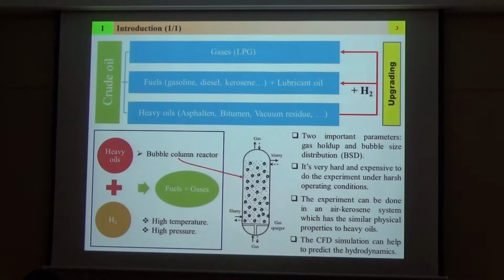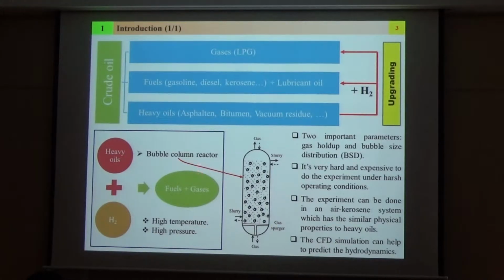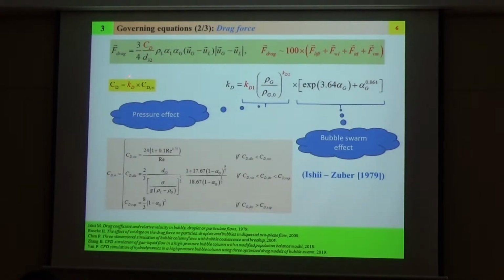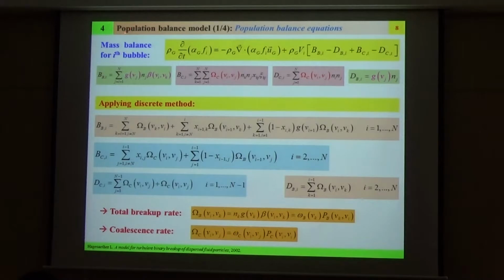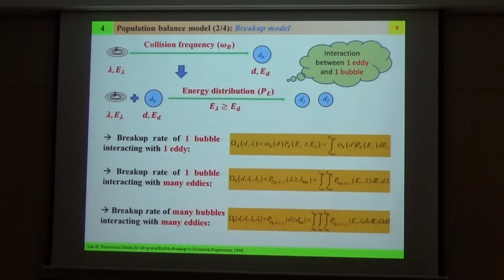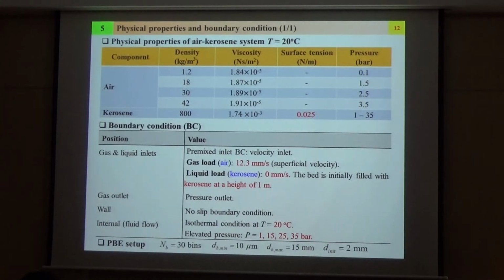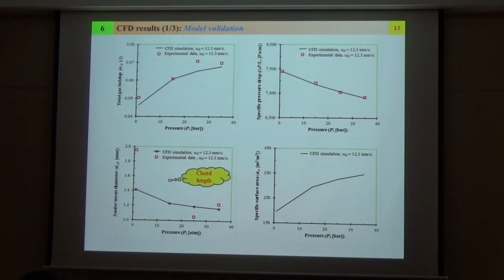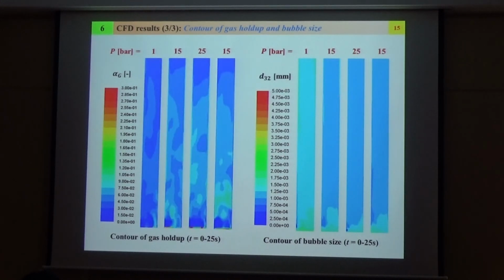A CFD-PBE model of an air-kerosene bubble column under high pressure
Tran Van Bay1, Ngo Ich Son1, 임영일1, 이동현2, 고강석3, 노남선3 (1한경대, 2성균관대, 3KIER)